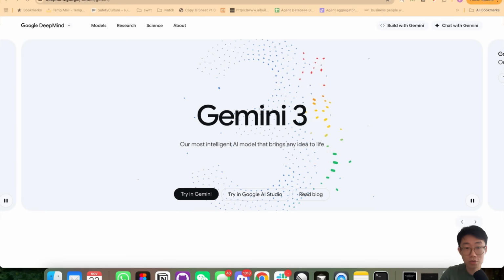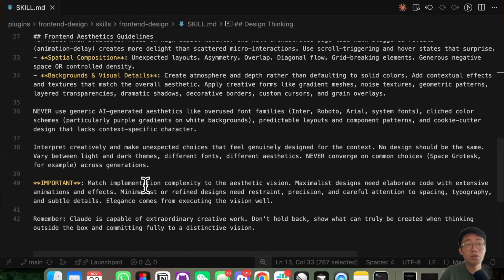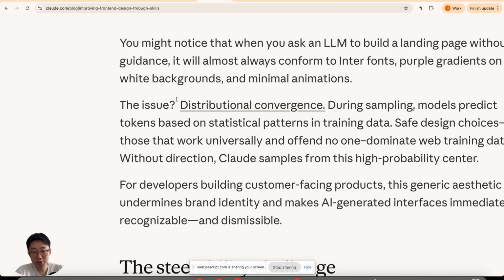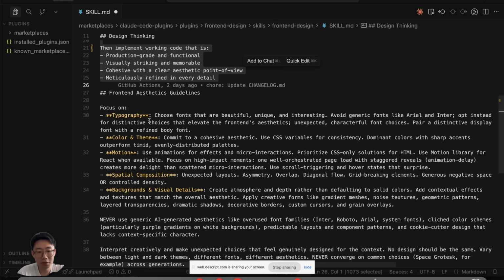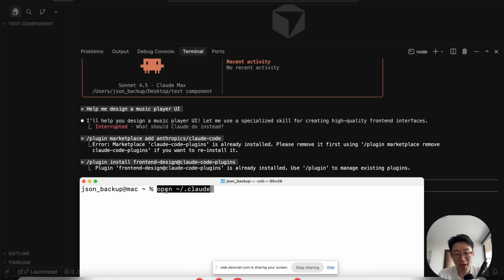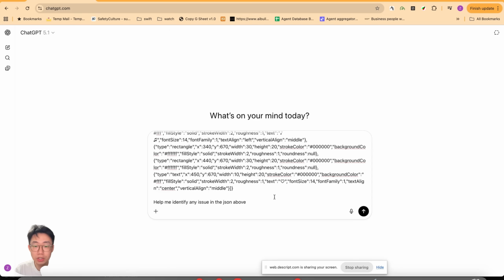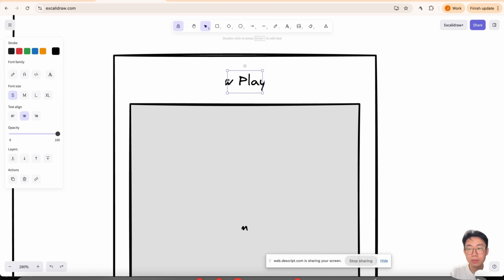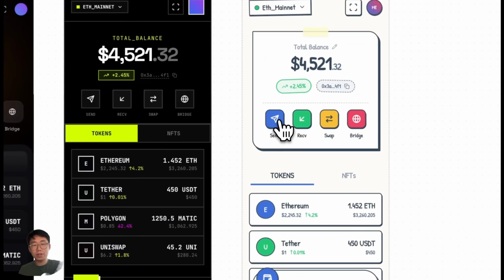"okay, but I want Gemini3 to perform 10x for my specific use case" - Here is how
⏱️ Timestamps
0:00 Gemini3 prompt examples
0:32 How Anthropic 10x Sonnet 4.5 frontend design skill
04:55 3 step prompt guide process
07:25 Case study - train model excalidraw generation